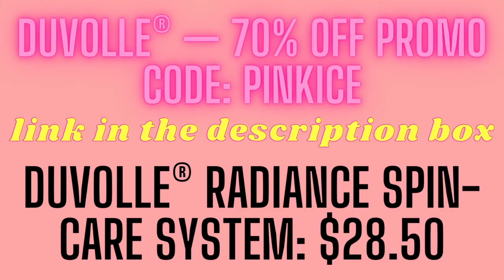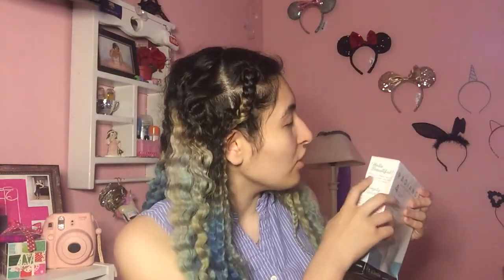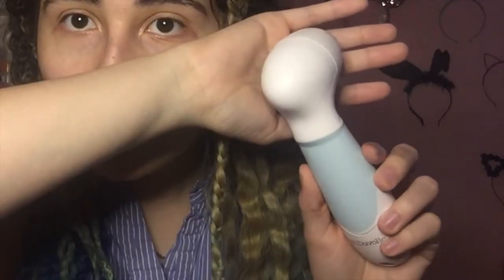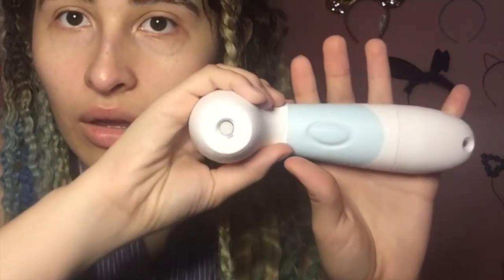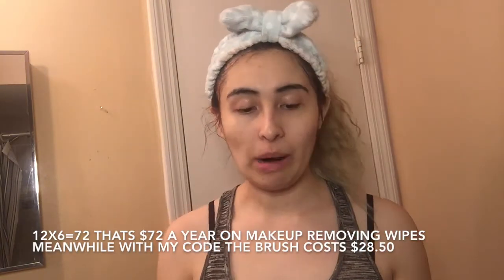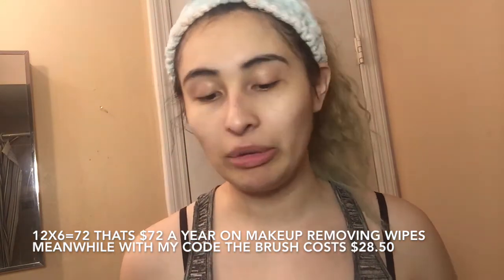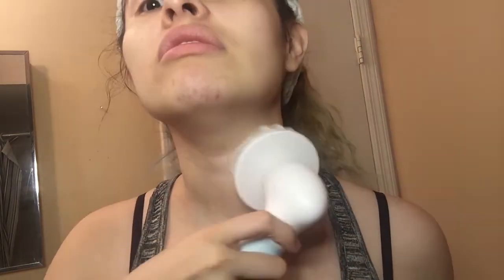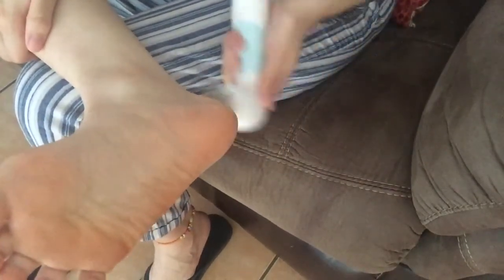First impression + Review + Demo on Duvolle Radiance Spin-Care System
♡♡♡♡♡ OPEN♡♡♡♡♡

Try Function of Beauty’s 100% customizable hair & body care products. The formulation is based on your unique hair & body goals and needs!
I was noticing that bigger influencer's discount code is only a 20% off meanwhile mine is a 25% off so I highly suggest you use mine instead because my code is a higher discount okay please and thank you so much!

I make & sell vegetarian lip balms that don't melt in your car! :) I also have a small eBay shop with a variety of products.

EBAY SHOP

ETSY SHOP

FREE UBER RIDE CODE: UBERPINKICE13

CLICK HERE B4 CHOOSING YOUR COLLEGE PROFESSORS 2 READ WHAT OTHER STUDENTS HAD 2 SAY ABOUT THEM!! ⚡

MAKE SURE TO:
LIKE THIS VIDEO UP BY GIVING IT A THUMBS UP👍
& SHARE MY CHANNEL/VIDEO WITH YOUR FRIENDS & FAM!

HEYYYYYYYYY IT'S ME NICE 2 SEE YOU MERMAYNICORN💜

I've been sooooo obsessed watching Tye Sheridan's movies! His acting is so good there's something about his personality that is very captivating! Mud, All Summers End and Age Out are my top fav fav! Monday is my last day of the semester YAYAYAY! I'm so happy because I was able to finish my courses 4 days early and I finished my math course 2 weeks early! I really hope I get to be on my college's president's list this semester again :) I'm so happy! I did not know you can set up an alarm with Alexa & I finally did today so I woke up listening to 24kGoldn today as my Alexa alarm tone hehe :)

Have a God blessed day!

B Azu!

Couldn't find a link to the Nicole Miller Scrub :/ but here's the link for the ExfoliKATE! :)